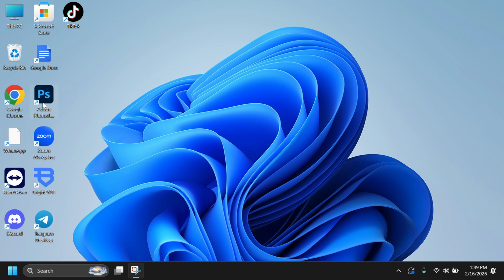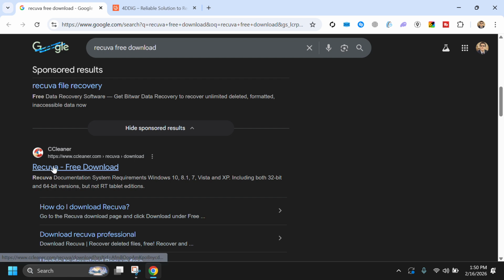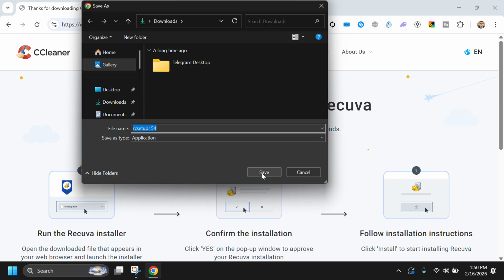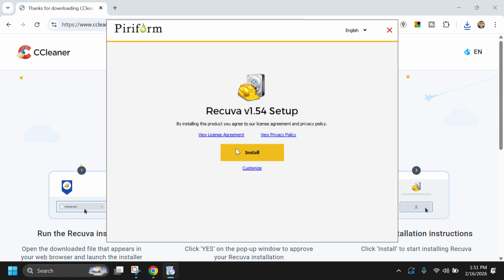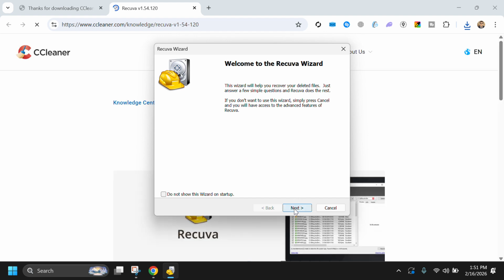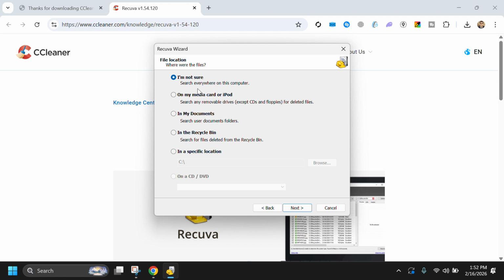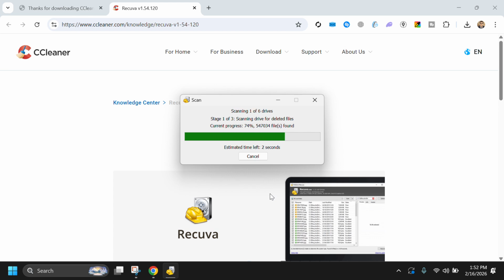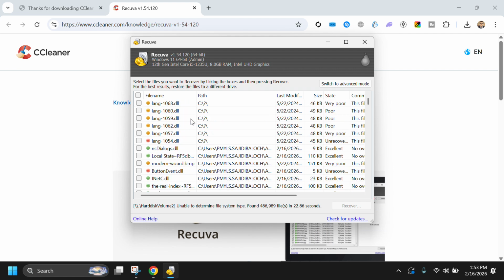How to recover permanently deleted files & folders in windows 11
Accidentally deleted important files or folders in Windows 11? 😱
In this video, you’ll learn how to recover permanently deleted files & folders, even if they’re not in the Recycle Bin.

✔ Recover Shift + Deleted files
✔ Restore documents, photos & folders